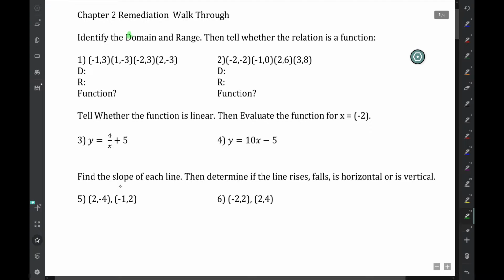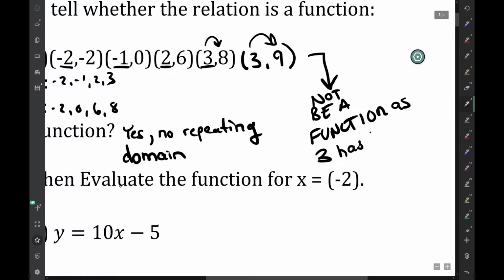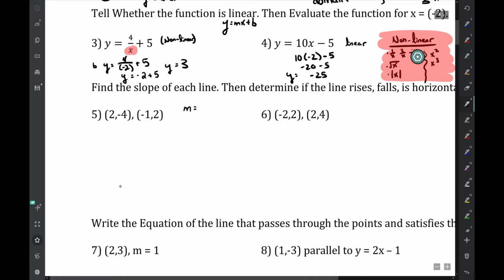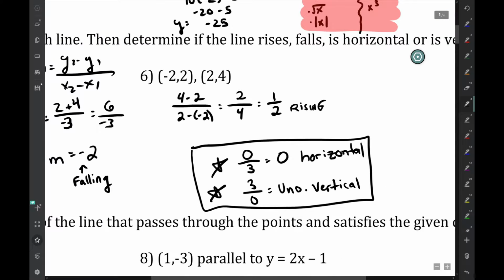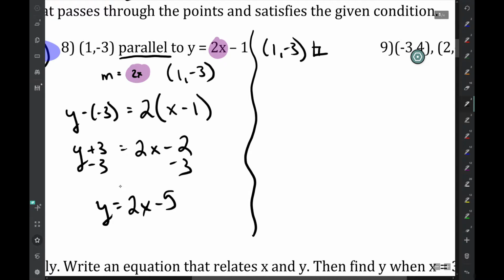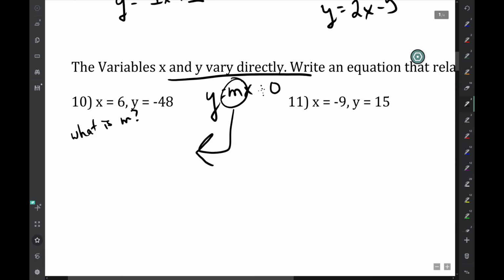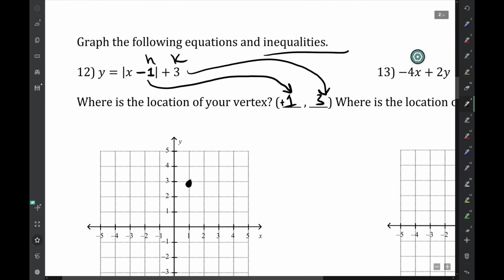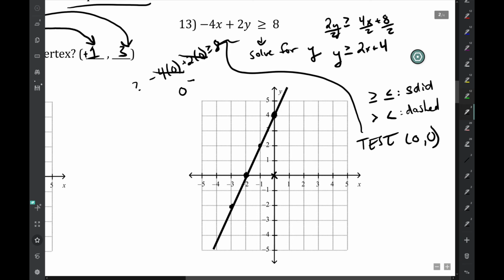2 Remediation Review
You must watch and complete the accompanying worksheet to re-take your test.